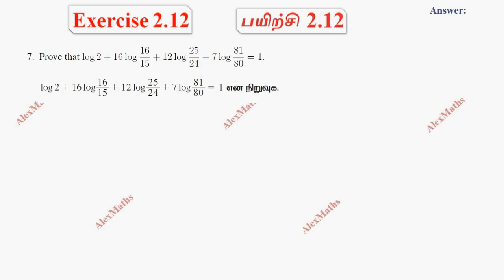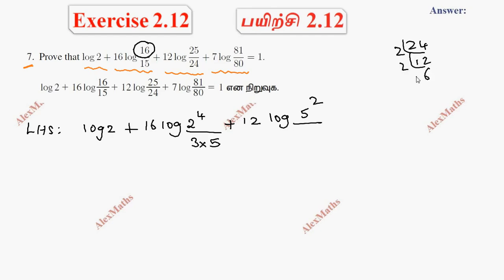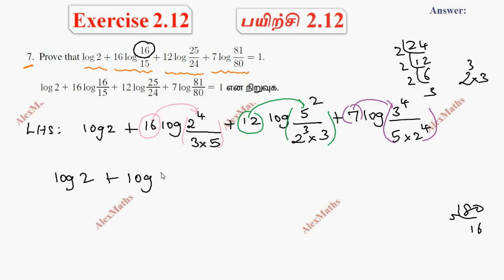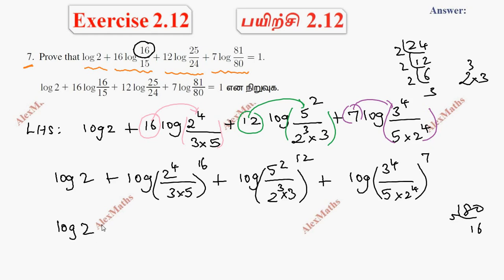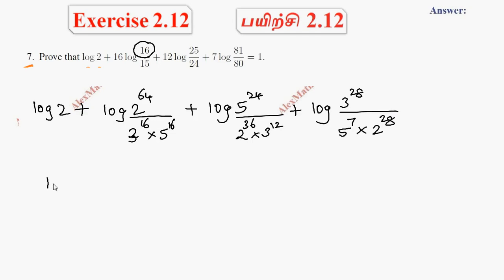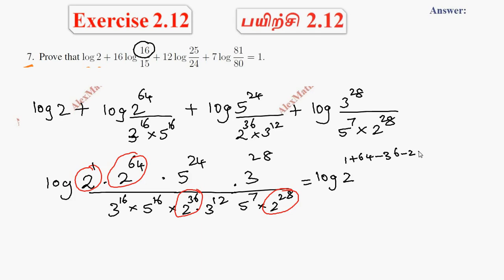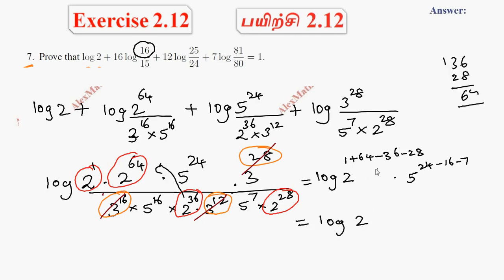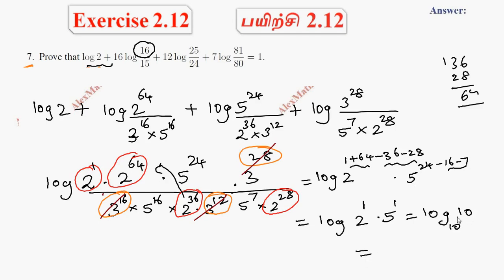TN 11th Maths | Exercise 2.12 Q.No.7 Basic Algebra | Tamil Nadu Syllabus AlexMaths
11th Maths Basic Algebra Tamil Nadu Text book Exercise 2.12 Q.No.7